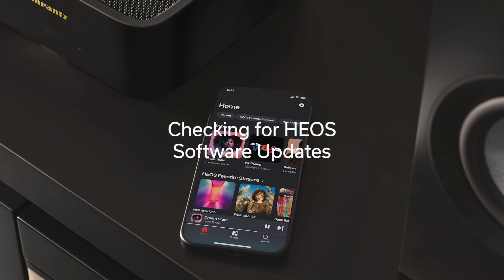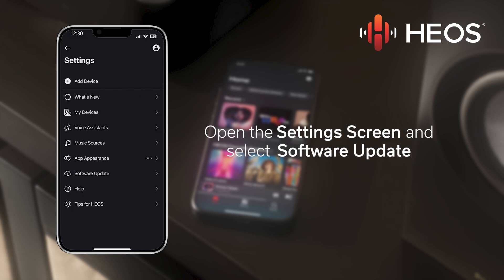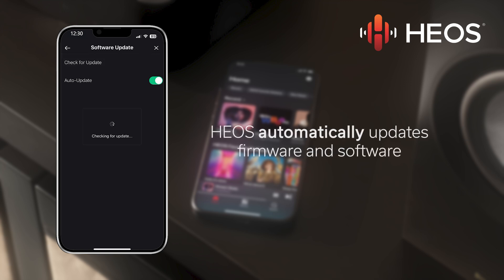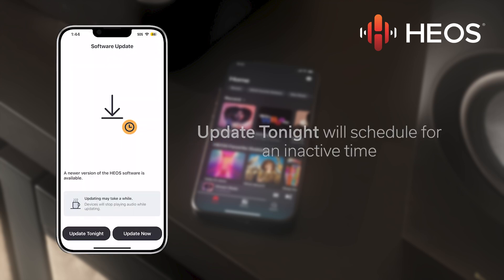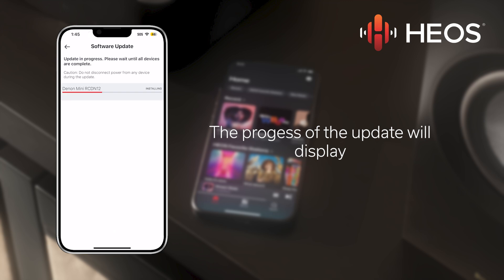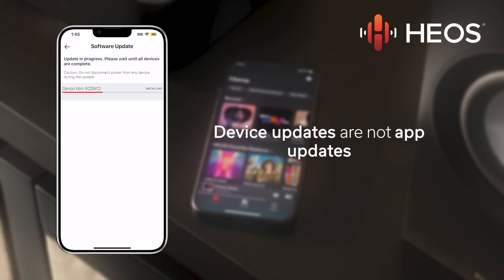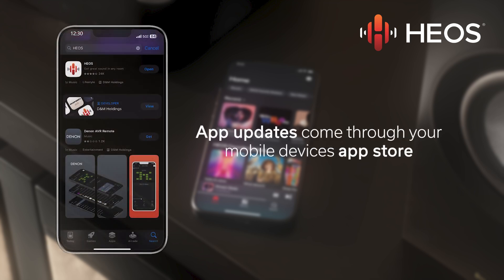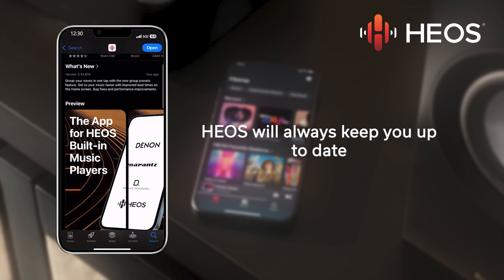How to Check for HEOS Software Updates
We are constantly working to improve the performance, functionality and stability of the HEOS Platform. While the HEOS App should automatically update software and device firmware, you can also manually check for new updates.